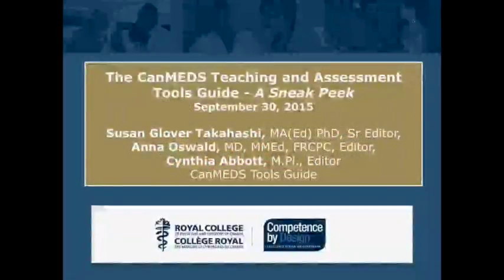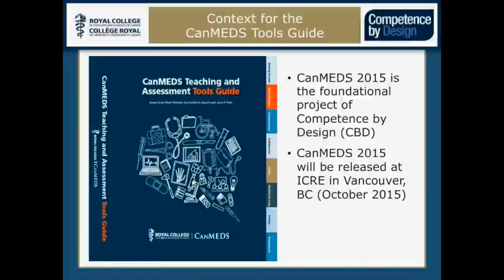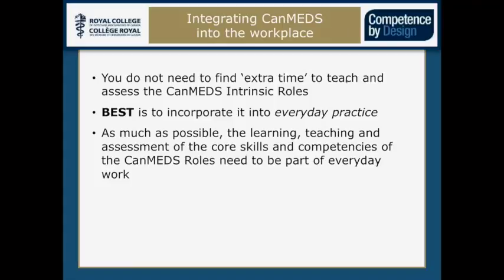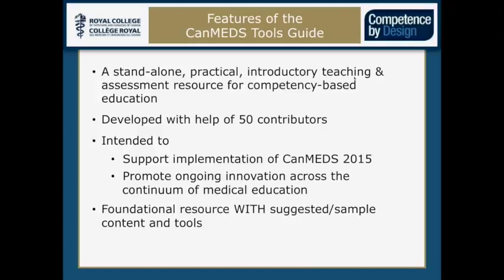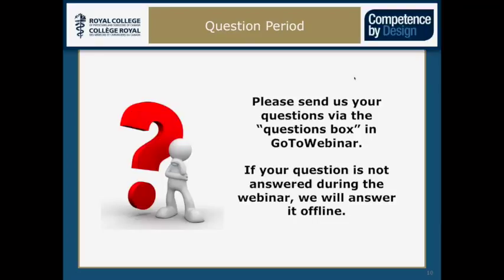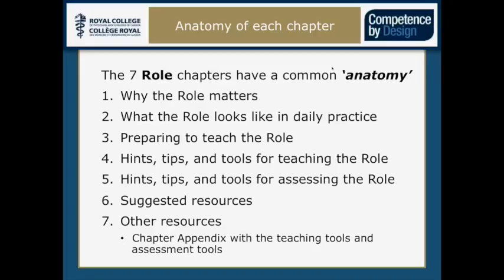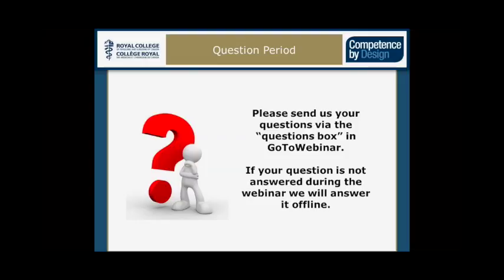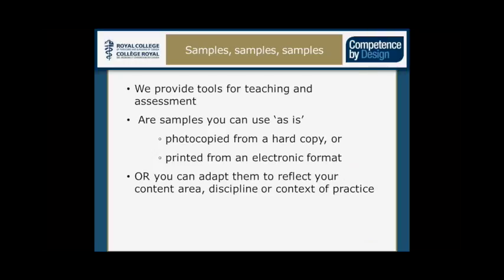The CanMEDS Teaching and Assessment Tools Guide - A Sneak Peek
Webinar (English): The CanMEDS Teaching and Assessment Tools Guide - A Sneak Peek
Susan Glover Takahashi, MA(Ed) PhD, Sr. Editor; Anna Oswald, MD, MMEd, FRCPC, Editor; Cynthia Abbott, M.Pl., Editor.